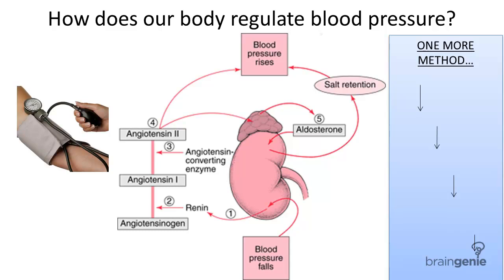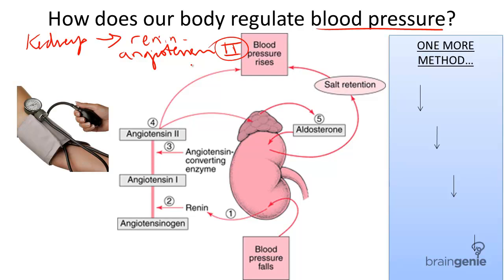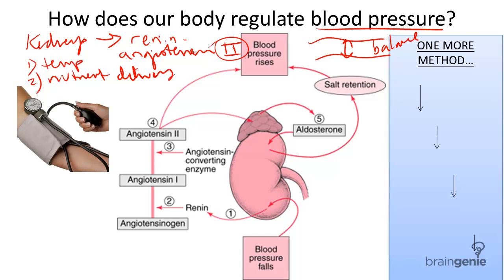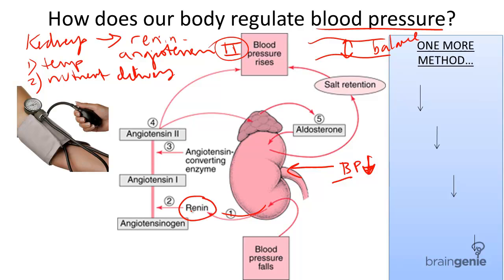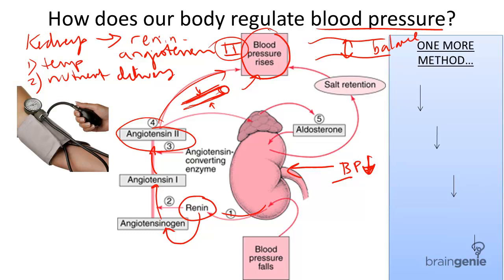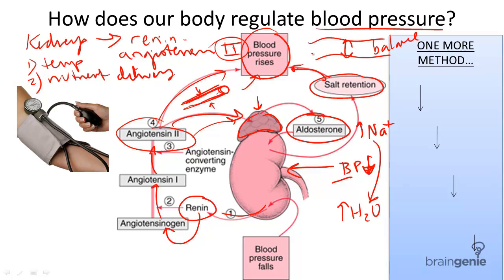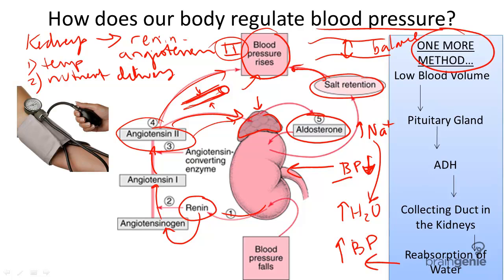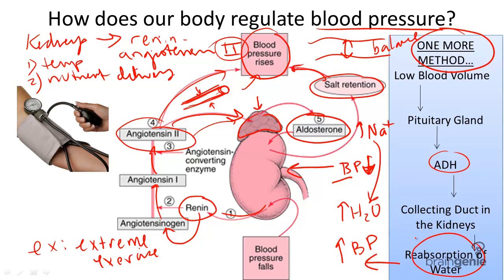8.8.2 Blood Pressure Regulation